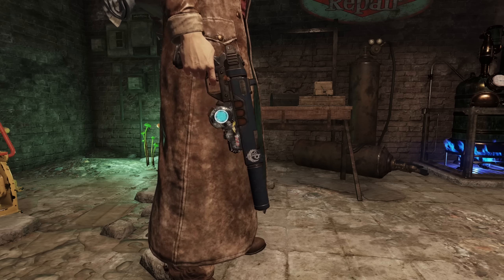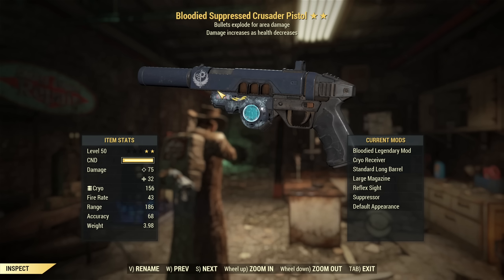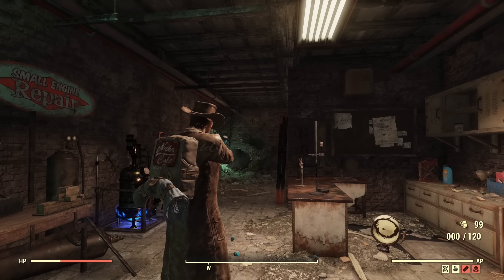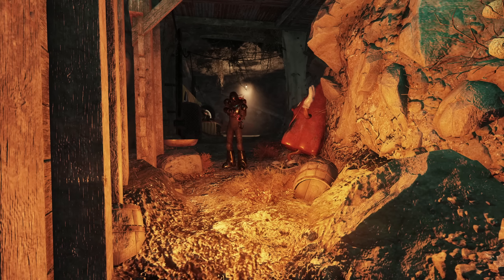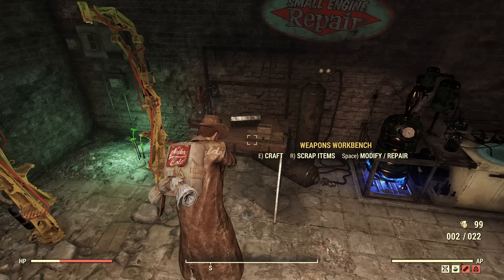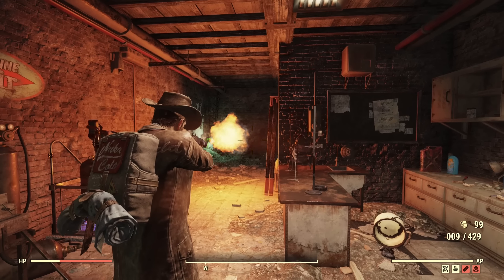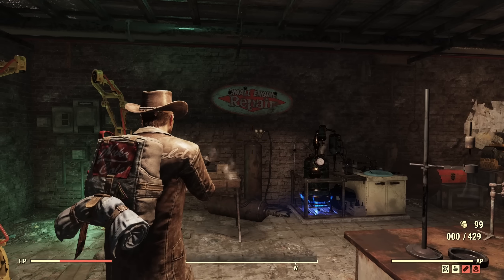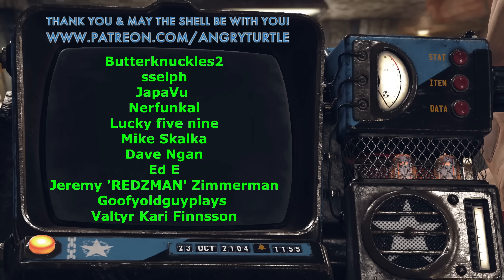Crusader Pistol with Explosive Bullets - Devs Are Having Fun on PTS! - Fallout 76